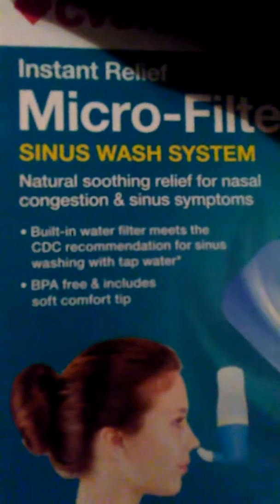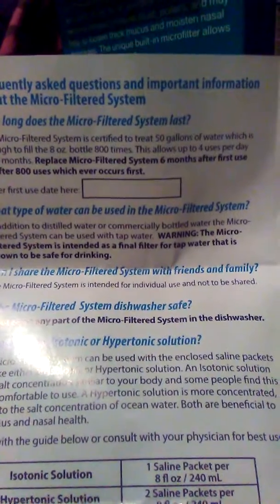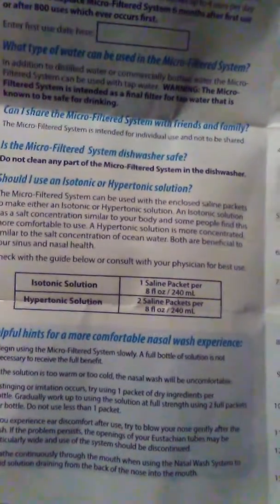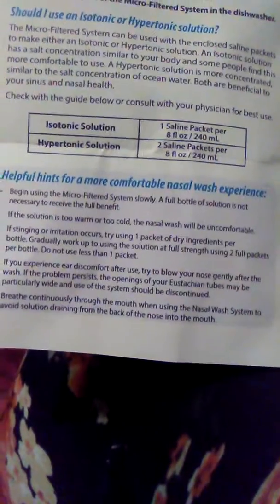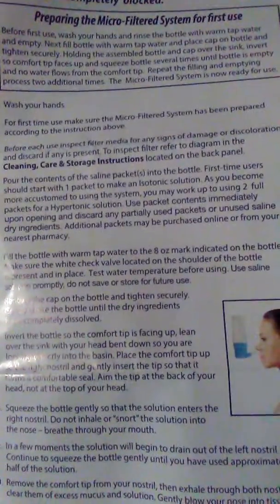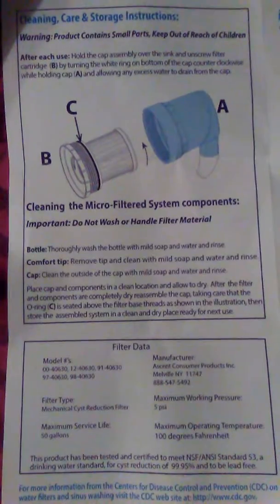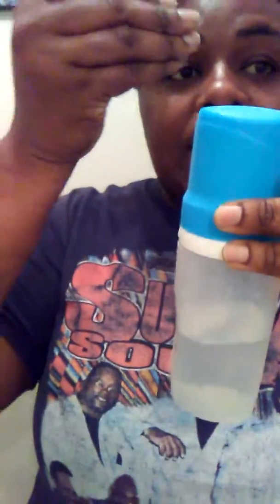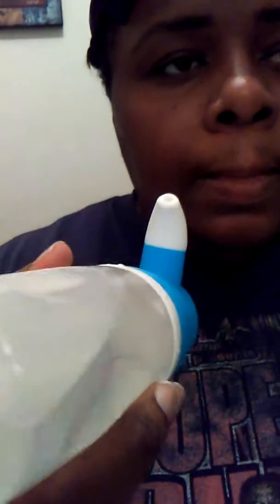1st time using micro filtered sinus wash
Don't laugh this was my 1st time trying it but it did relieve pressure